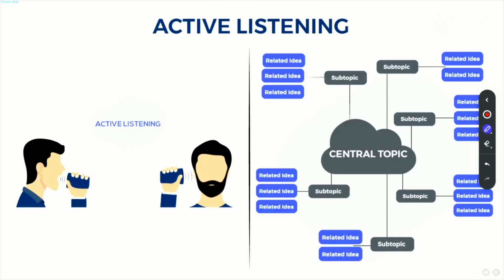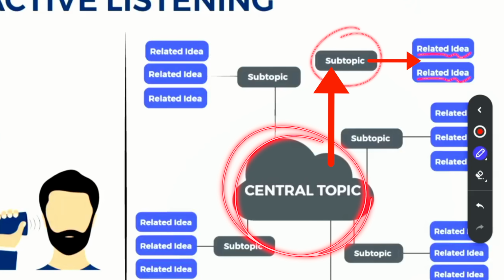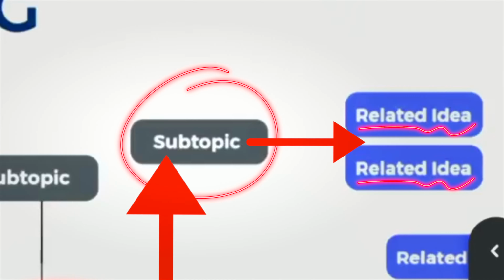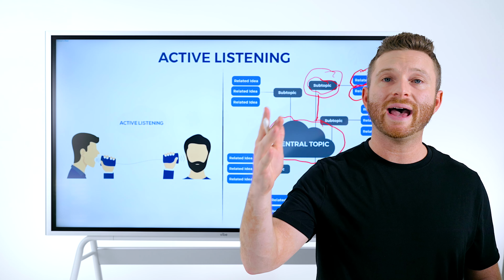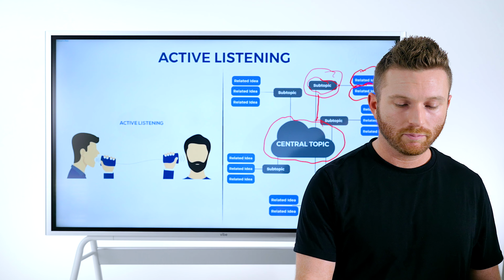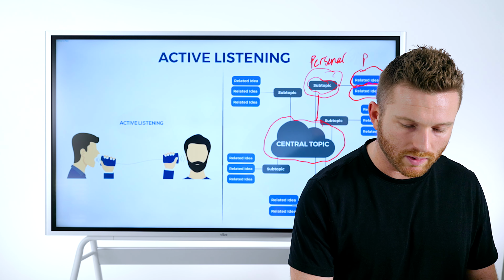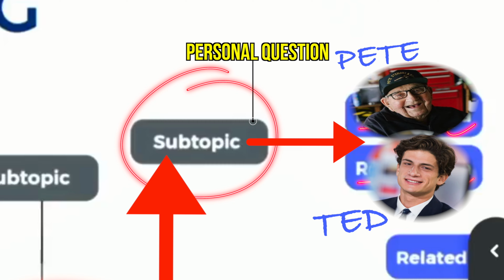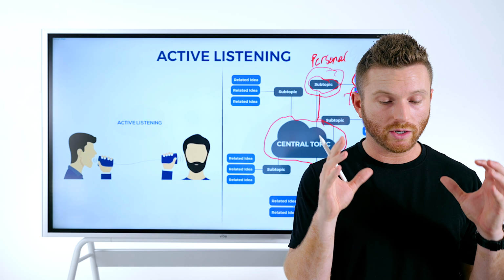STEP 3 | Part Six: Active Listening